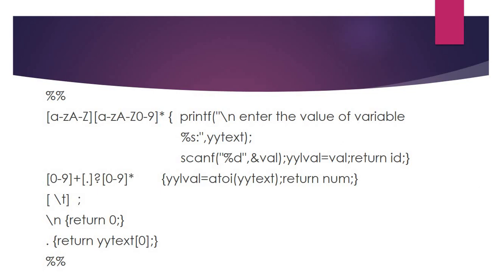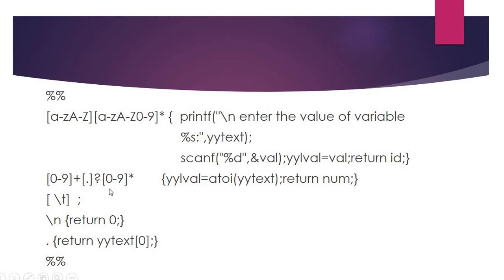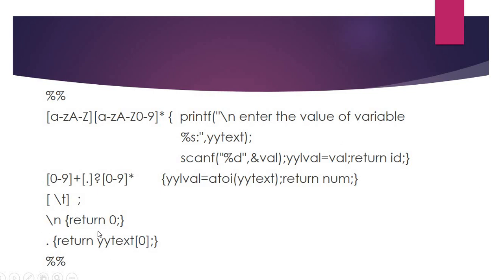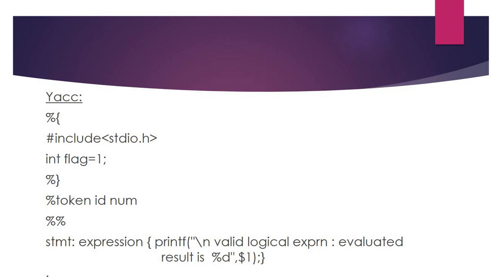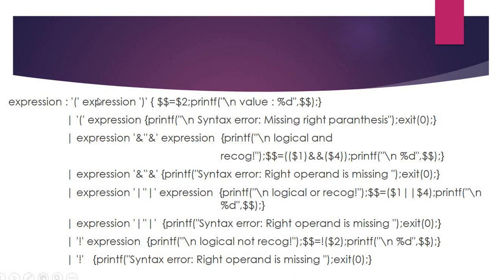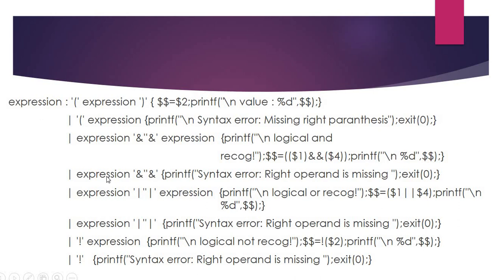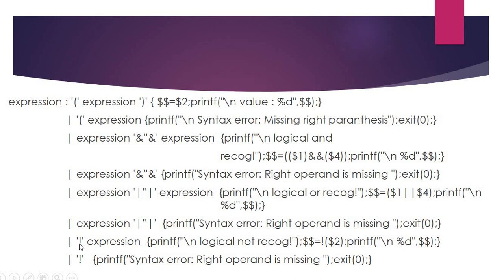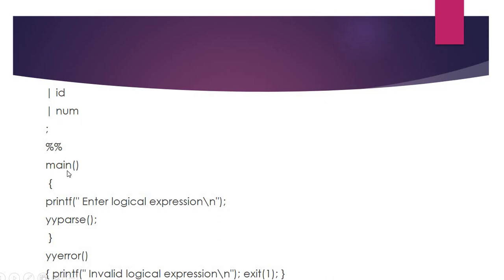Compiler Design | Lex and Yacc Program | Recognizing and evaluating Logical Expression | Parkavi.A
Problem statement
Write Yacc program to accept a statement and do the following error detection.
Check for the valid logical expression and evaluate the expression